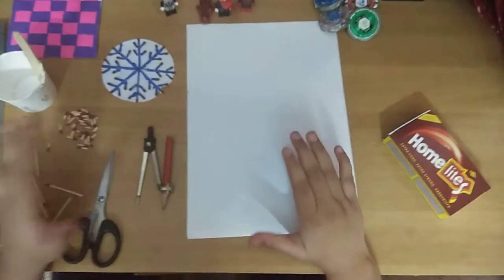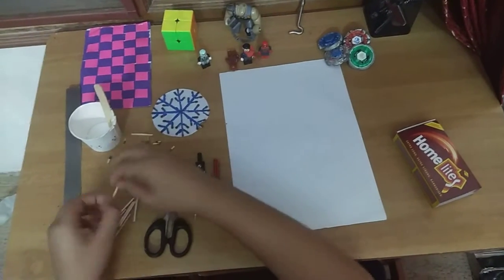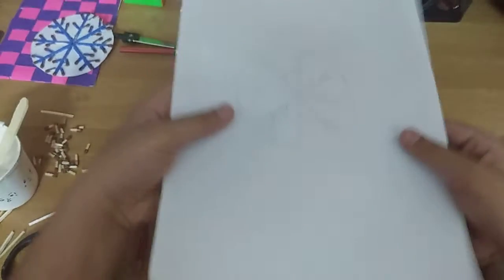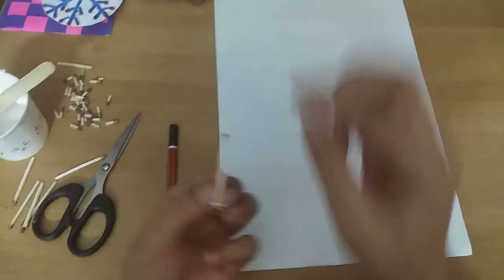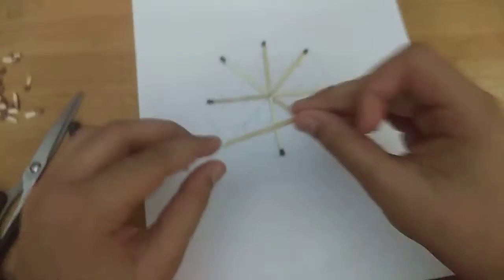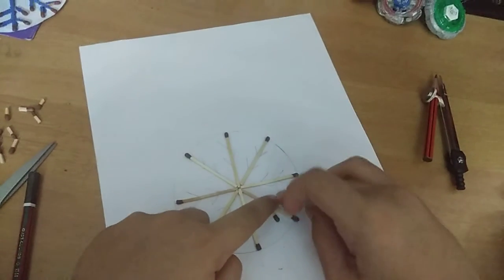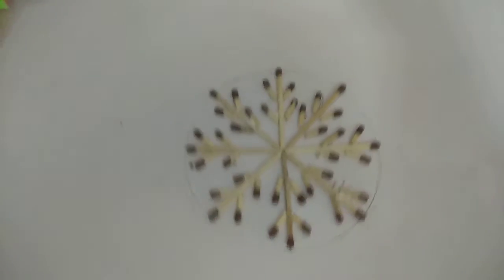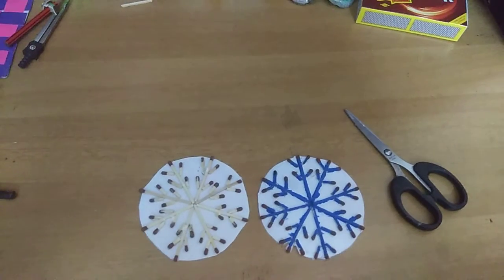How to make a snow flake using matchstick